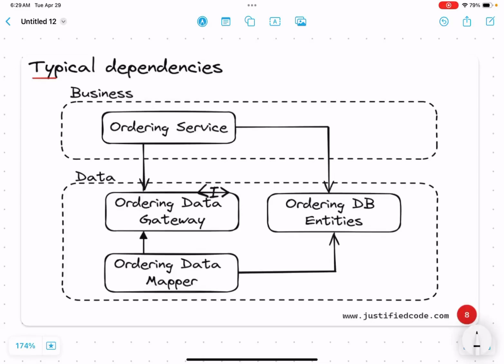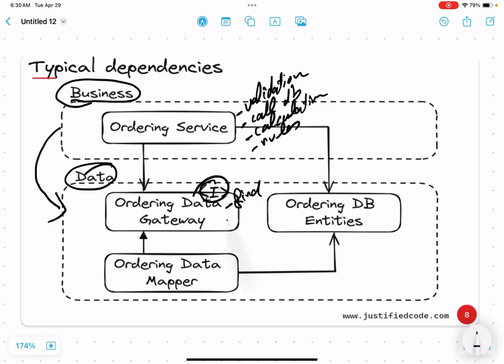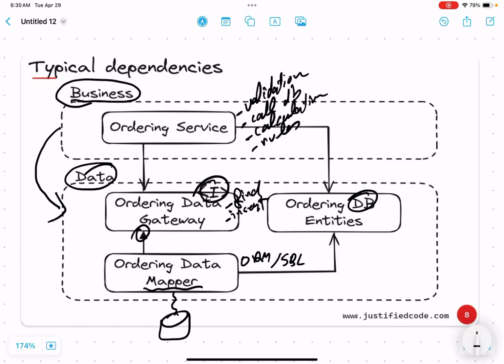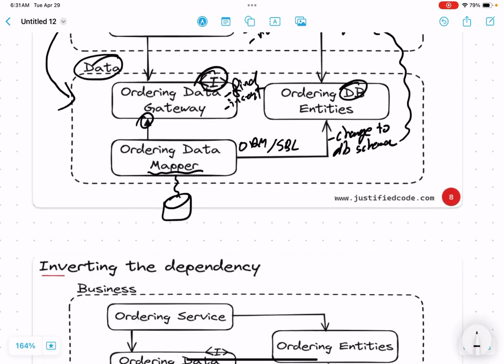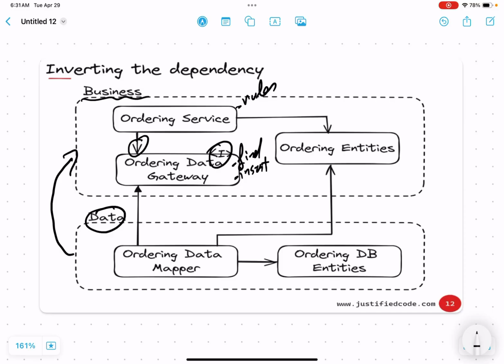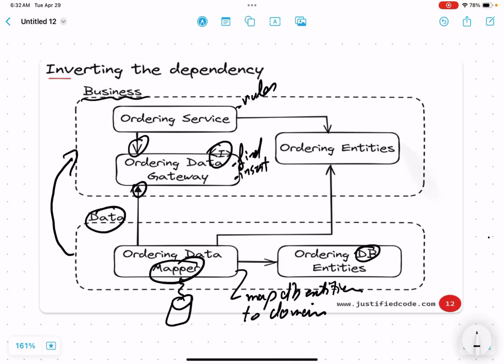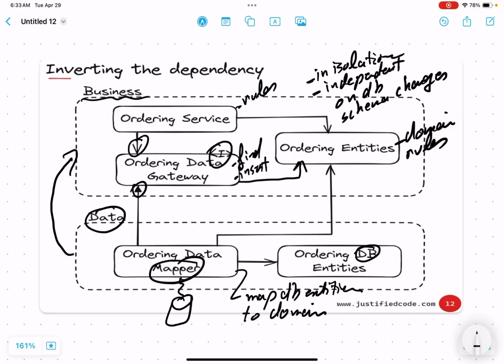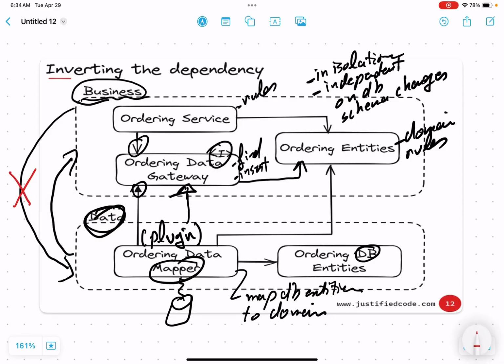The Design Mistake: Putting Interfaces Next to Their Implementations.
This video highlights a software design mistake i made: placing interfaces alongside their implementations. Doing that makes the high-level business logic depend directly on low-level code.

This practice violates the Dependency Rule: core business rules (high-level policies) should not depend on details like databases, message brokers, or frameworks (low-level details).

See how following the Dependency Rule makes your system testable, and flexible to change ￼. Your business logic becomes isolated from volatile details, meaning you can swap out databases or frameworks without breaking your core code.